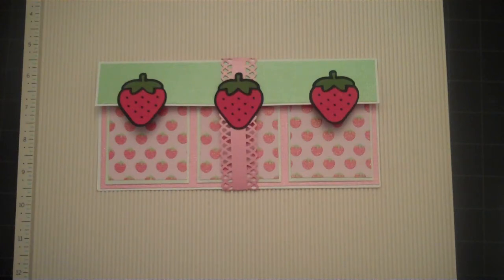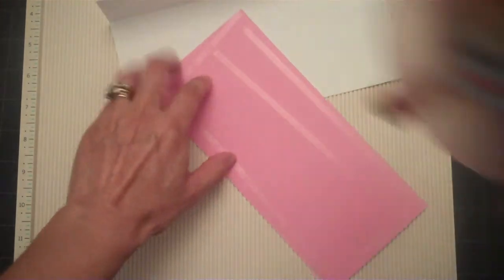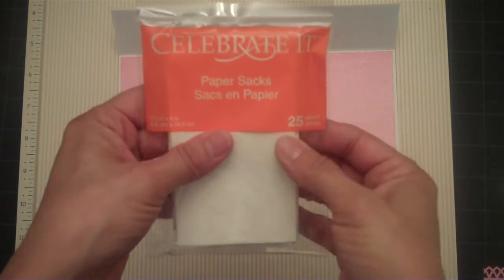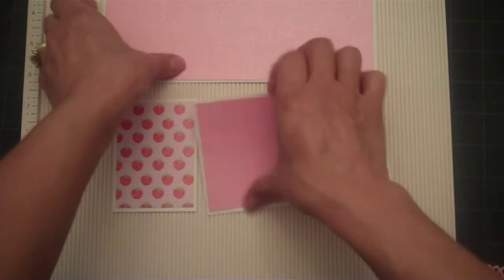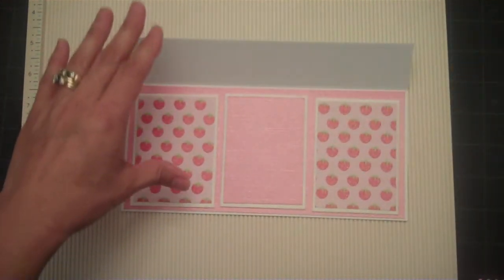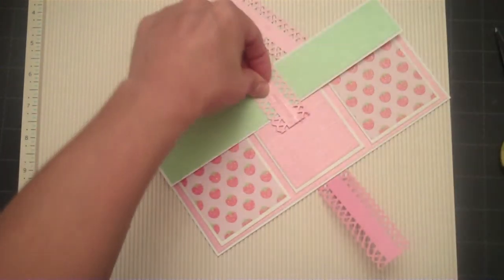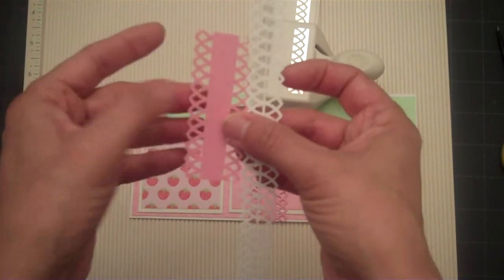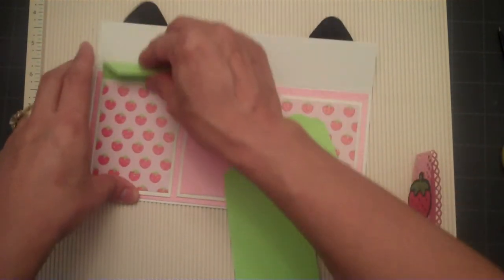Strawberry Belly Band Pocket Card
This card is so darn cute!!  I just love it!  The belly band holds your card closed.  Slip it off and reveal three little pockets.  Add a friendly message or even a gift card to one of the pockets.  I just love how the strawberries hang down on to the little pockets.
Lorraine